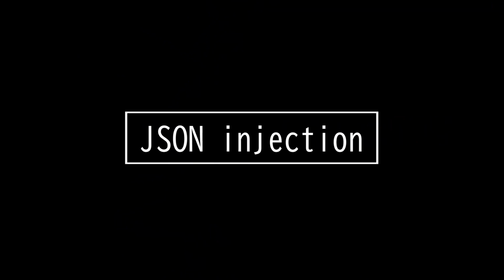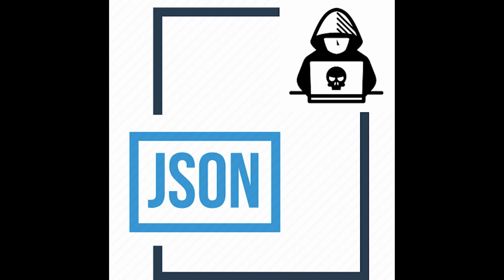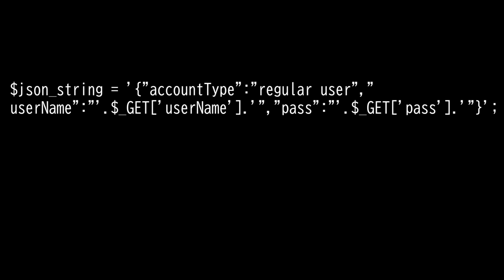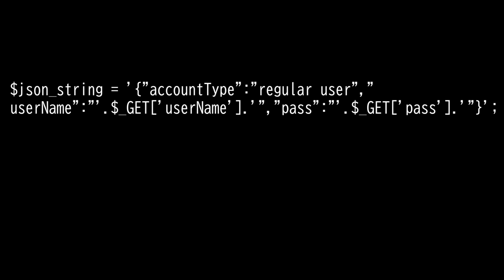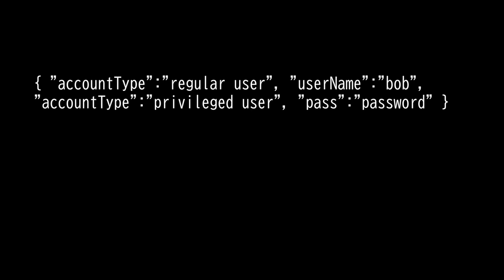JSON injection - CompTIA CySA+ CS0-003 1.26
Free Cram Course To Help Pass your CompTIA CySA+ CS0-003 exam.
If you are Preparing/Planning to take your CompTIA CySA+ CS0-003  exam soon then you come to the right place.

JSON injection